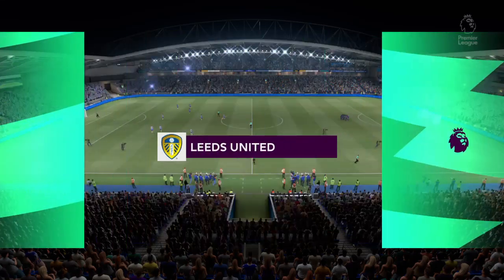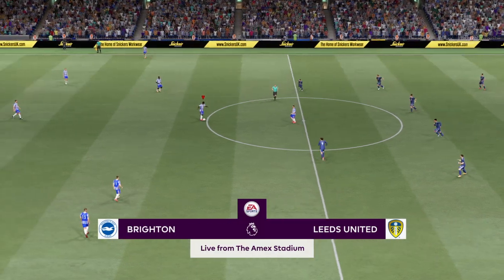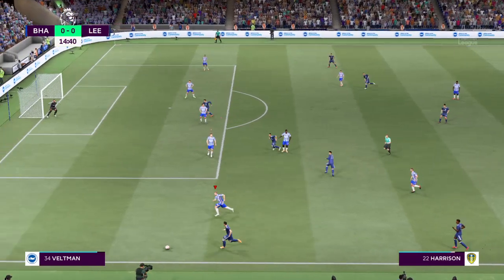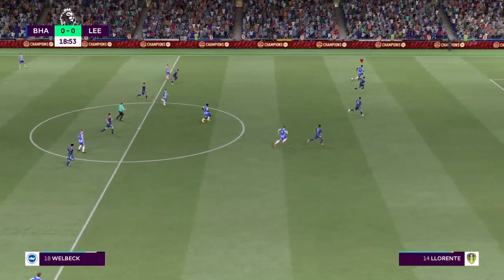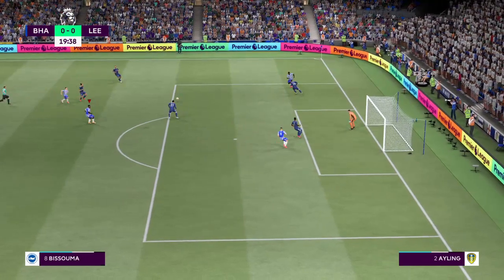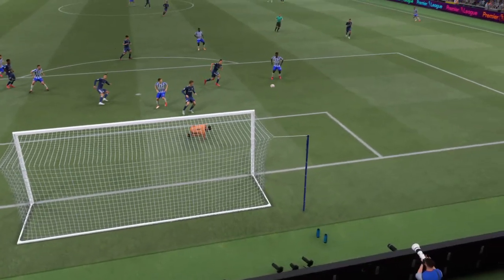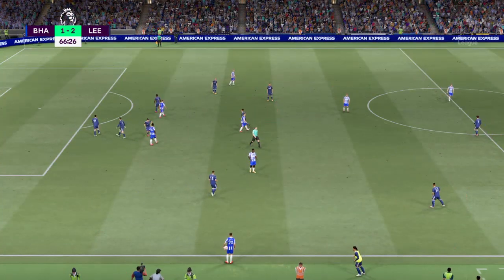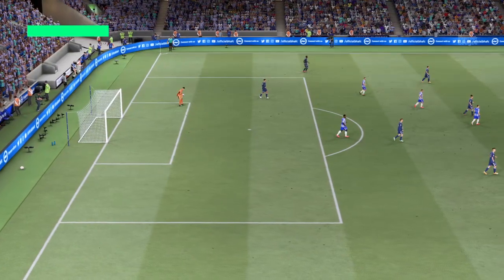FIFA 22 - Brighton vs Leeds United - Premier League | PS4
Timestamps:
0:00 Intro
1:57 First Half
8:40 Second Half